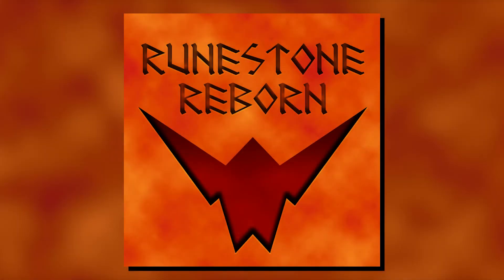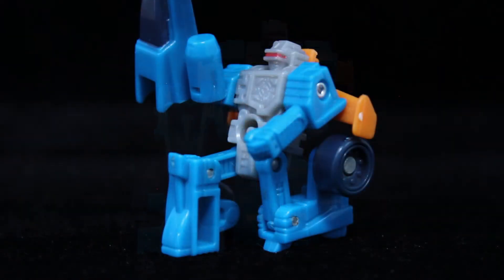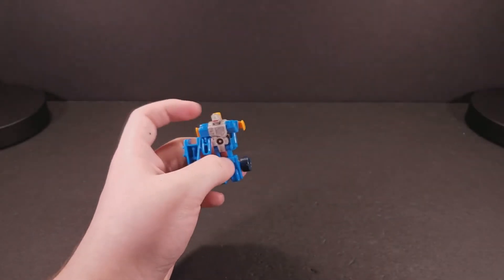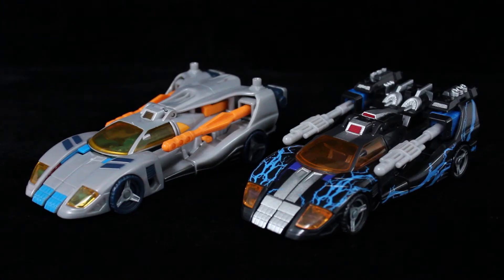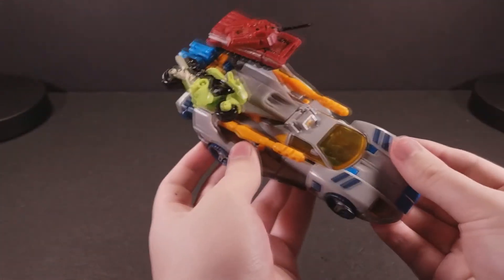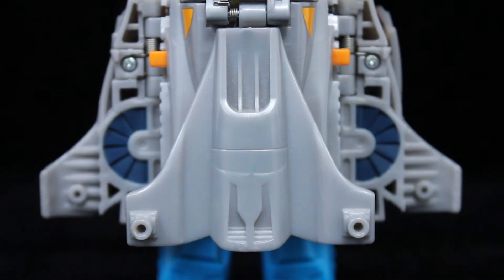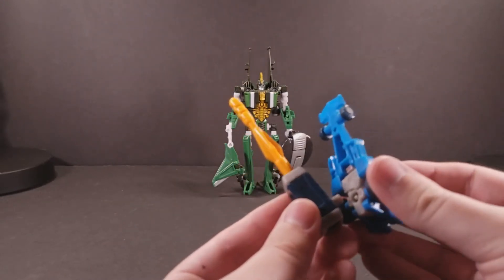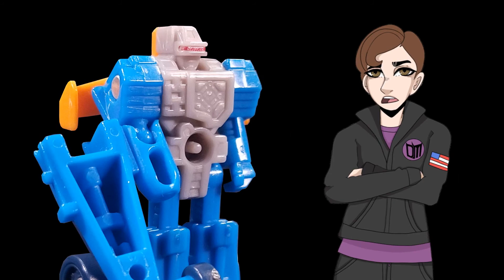Transformers - "Armada" Blurr w/ Incinerator Review [ft. Kit Katastrophe]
So I went to Darkmount...